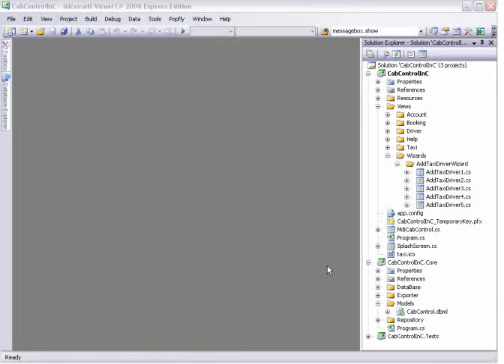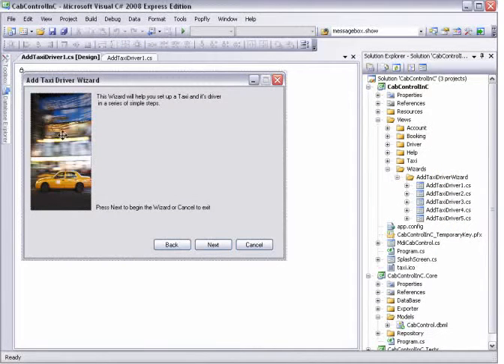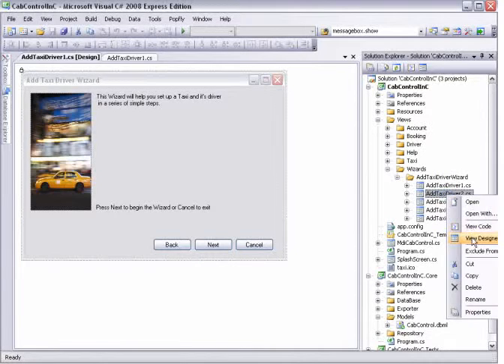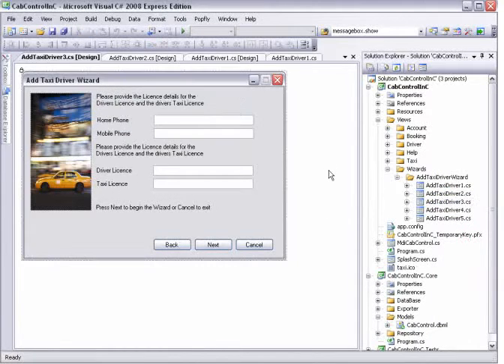CabControl Wizard Classes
information on the use of the wizard form classes